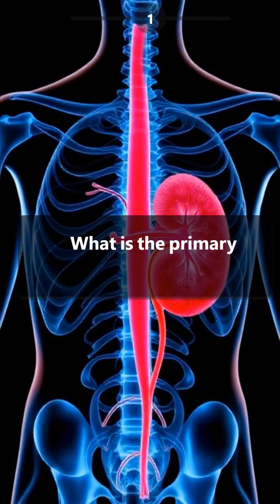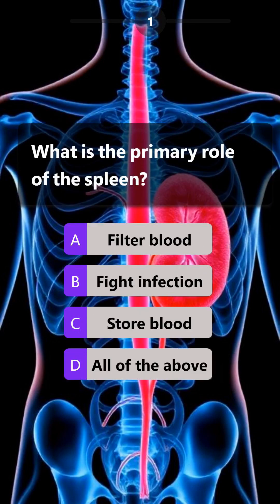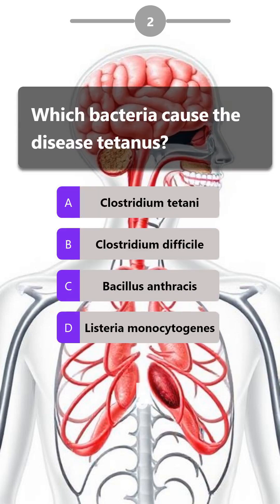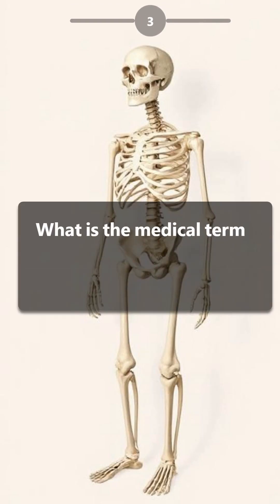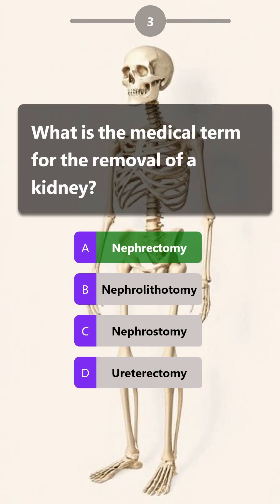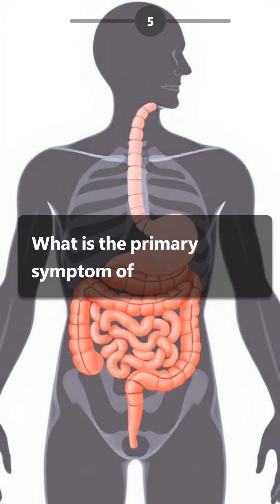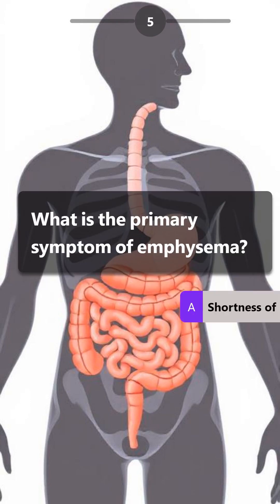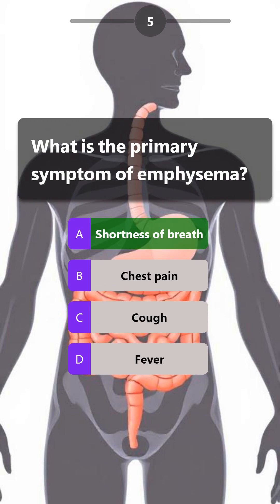Part 413 | Bones and Joints Challenge – Can You Name Them All?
📚For the best medical devices and equipment check

Part 413 | Bones and Joints Challenge – Can You Name Them All? 💀🦴 Test your anatomy skills by identifying the various bones and joints that make up the human skeleton! From the skull to the pelvis, and the shoulder to the knee—how many can you correctly name? Are you familiar with the structures that support movement and protect vital organs? Take the challenge and see if you're a true bones and joints expert! 🦵🤸‍♂️